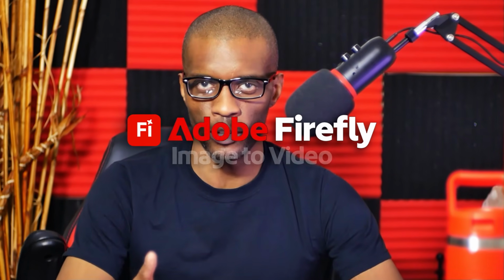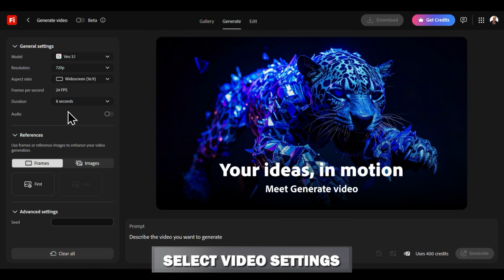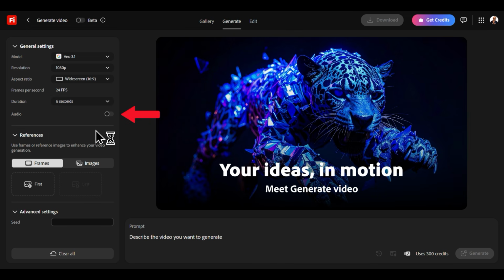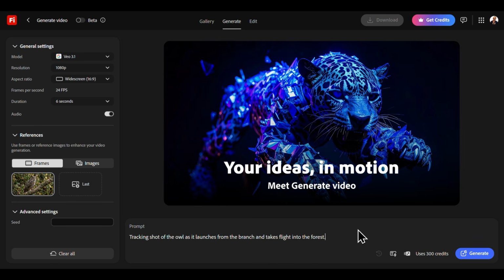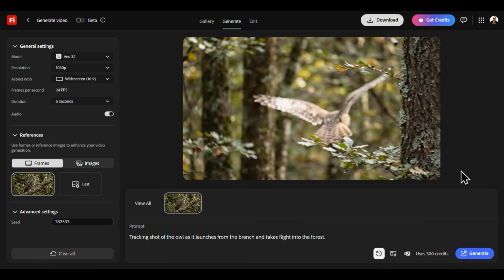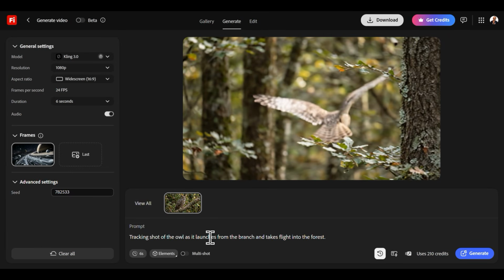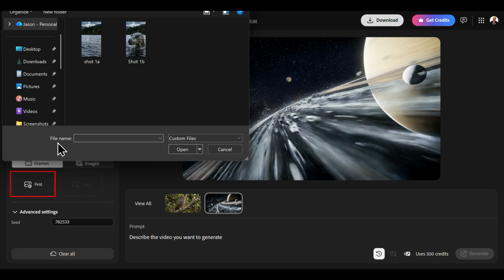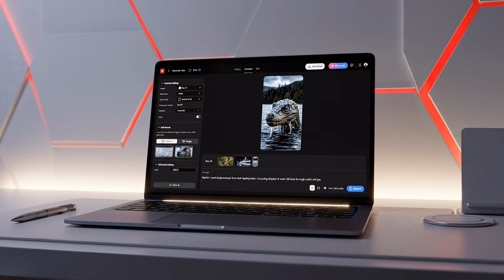How to Turn Images Into Video in Adobe Firefly (Full Guide)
Bring images to life with the Adobe Firefly image to video feature!

Ready to get started?

Adobe Firefly Image to Video Tutorial

Learn how to turn any still image or photo into a dynamic, high-quality video clip with Adobe Firefly image to video! In this tutorial, I'll walk you through the complete image-to-video AI workflow step by step.

Whether you want to animate designs, product shots, or real photographs, you'll learn the exact techniques to bring them to life in Adobe Firefly. You'll discover how to use simple text prompts to guide your animations, plus frame-to-frame transitions so your generated clips stitch together seamlessly.

Discover how to:

• Generate video from a single image using Adobe Firefly's AI video tools
• Write text prompts that control motion, camera movement, and style
• Use frame-to-frame (keyframe) transitions for smooth, seamless clips
• Export high-quality video clips ready to use in any project

This is perfect for designers, content creators, and anyone who wants to animate images with AI - no video editing experience required.

Watch now and turn your still images into videos with Adobe Firefly!

⏱️ Timestamps:
0:00 Image to Video on Adobe Firefly
0:30 Access the Video Generator
0:46 Video Settings
1:42 Image to Video Demonstration
4:12 Frame-to-Frame Transition (Keyframes)